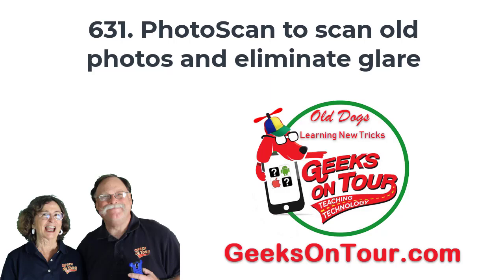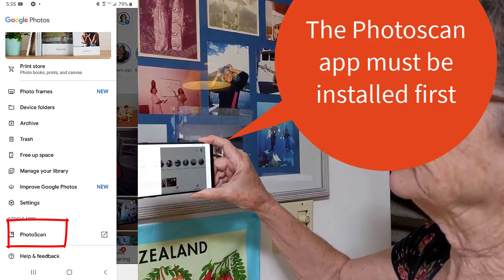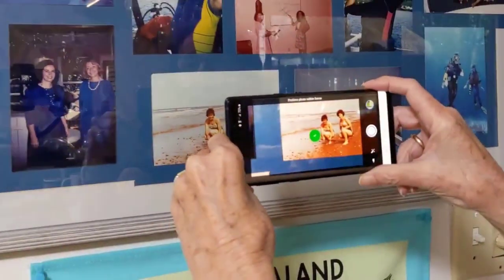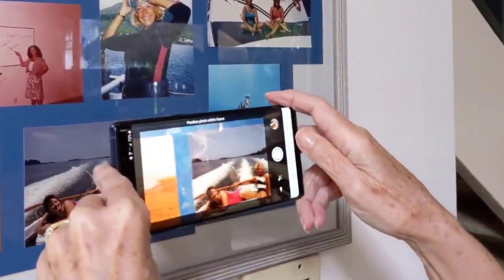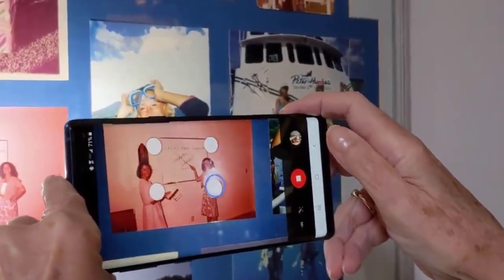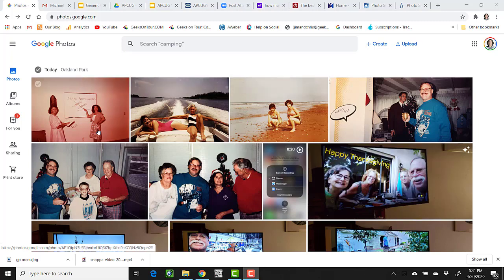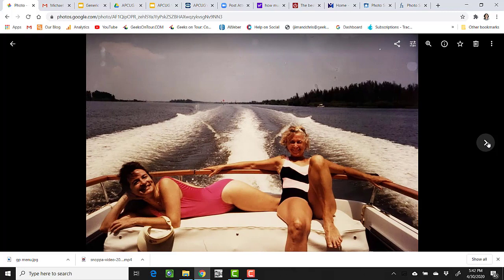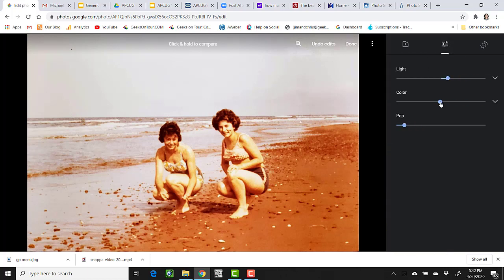How Do I Eliminate Glare with PhotoScan? - Tutorial Video 631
PhotoScan is a scanning app from Google Photos that lets you scan and save your favorite printed photos using your phone’s camera. Use it to eliminate glare when you scan prints behind glass or in an album.

You will learn how to eliminate glare on scanned photos with PhotoScan.